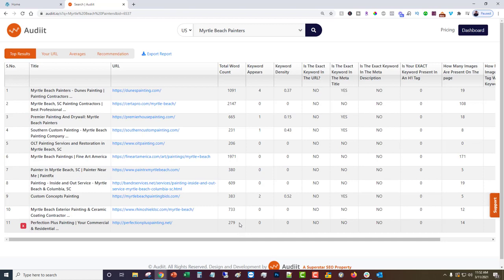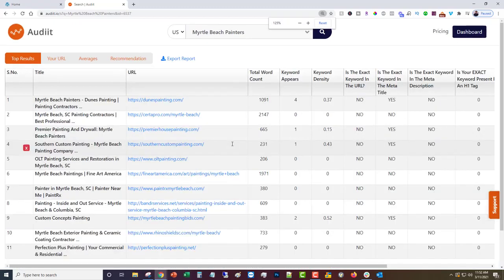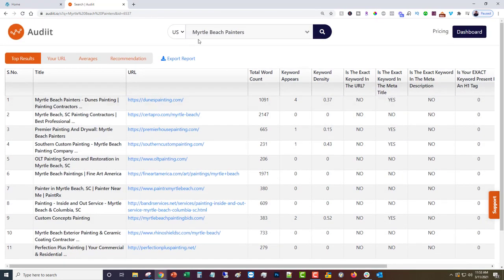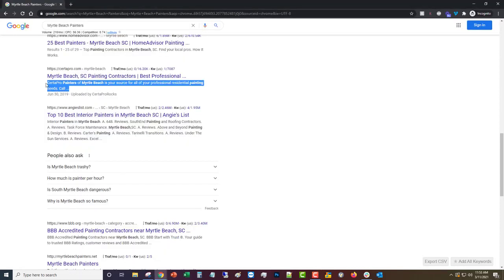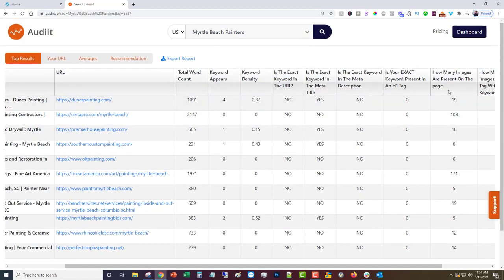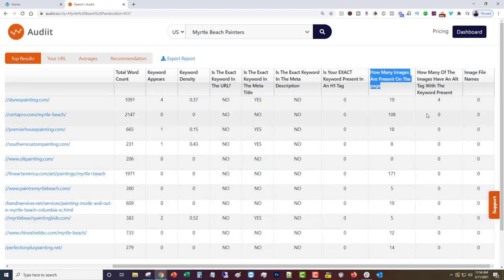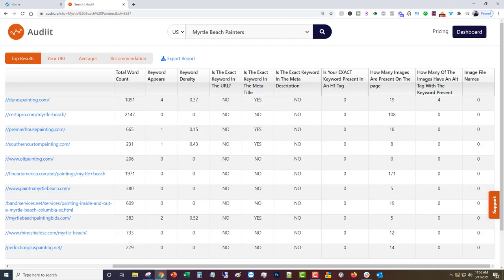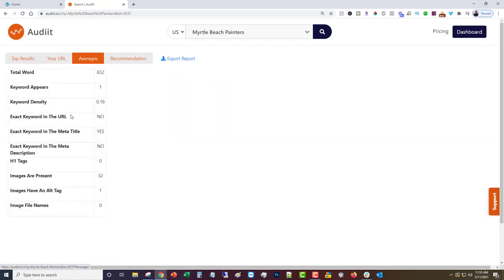What Do The Results In Audiit Mean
Originally uploaded on Mar 12, 2021